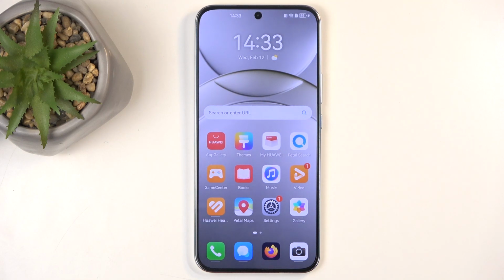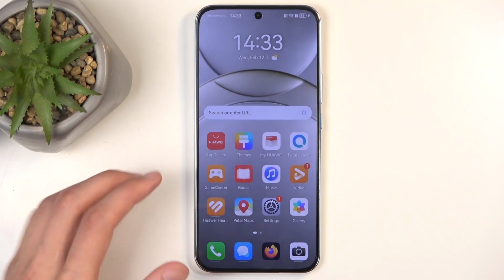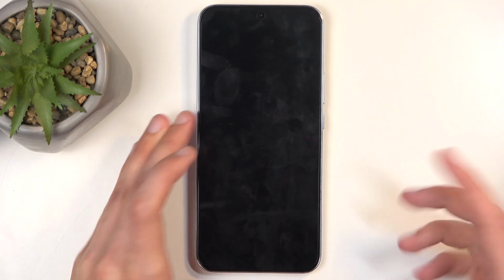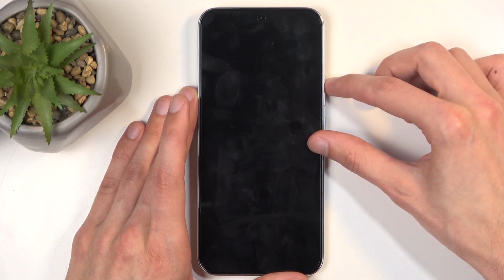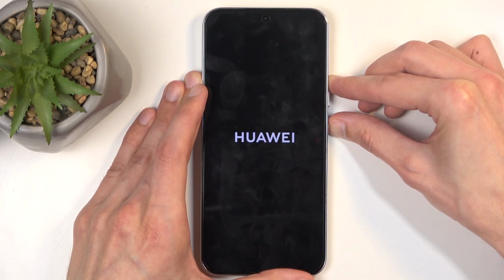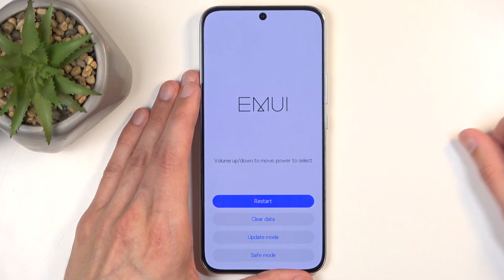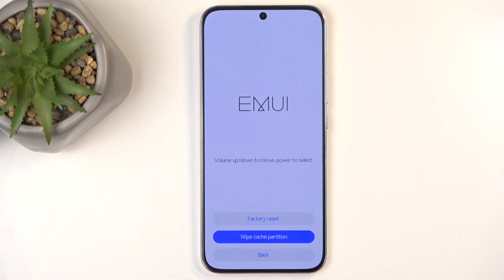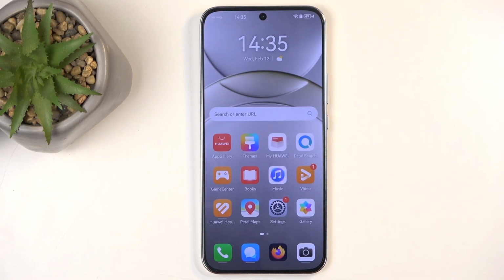How to Wipe Cache on Huawei Nova 13 – Clear Unnecessary Files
If you're looking to wipe the cache on your Huawei Nova 13 to improve its performance or fix any issues, this guide is here to help! In this tutorial, we will show you how to clear the cache and free up space on your device. So, let's follow all the shown steps and successfully wipe the cache on your Huawei Nova 13!

How to clear cache on Huawei Nova 13? How to improve performance by wiping cache on Huawei Nova 13? Where to find cache wipe option on Huawei Nova 13? How to clean cache on Huawei Nova 13?